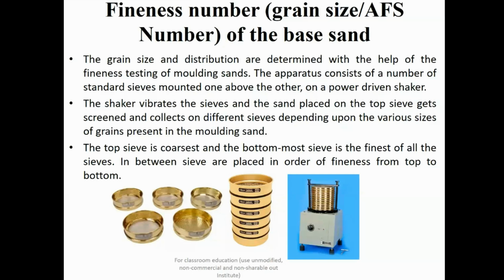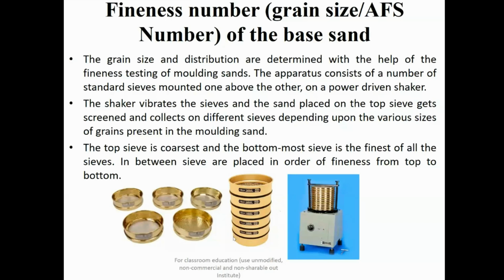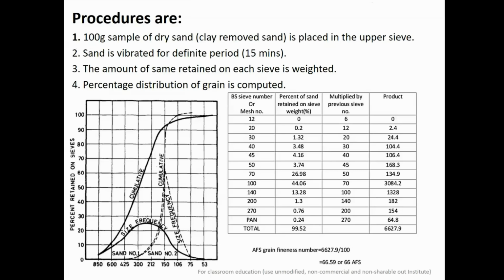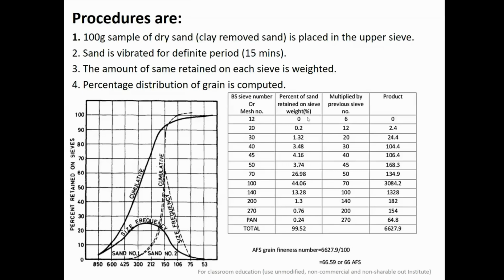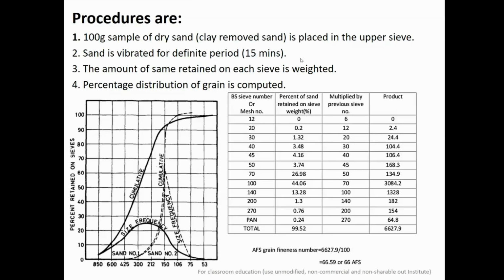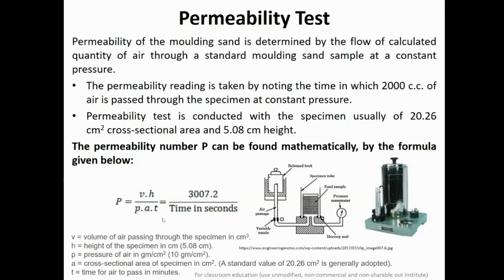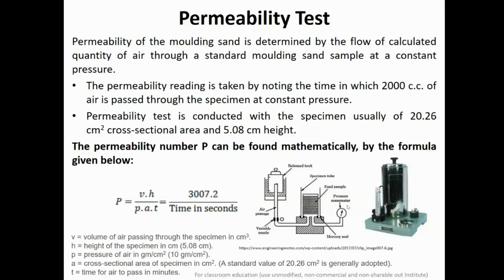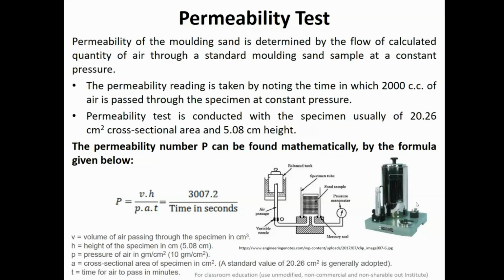🔴🔴Metal Casting Technology🔴🔴: Sand Testing (Part-2)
Sand Testing | Grain Fineness Number & Permeability Tests Explained! 🏭🔍

In this video, we dive into grain fineness number and permeability tests, two crucial factors that determine the quality of moulding sand in casting processes. Learn how these tests impact sand performance, mould strength, and casting defects!